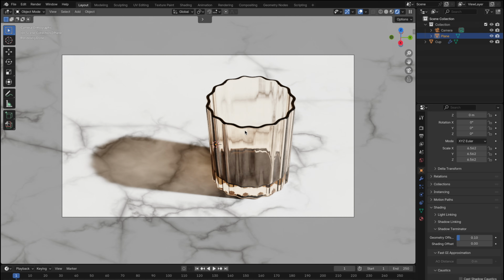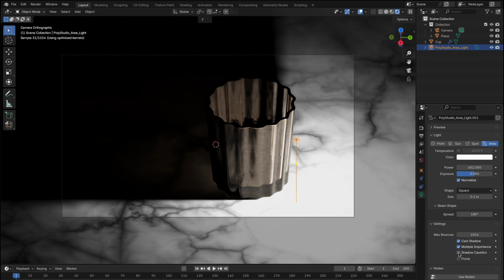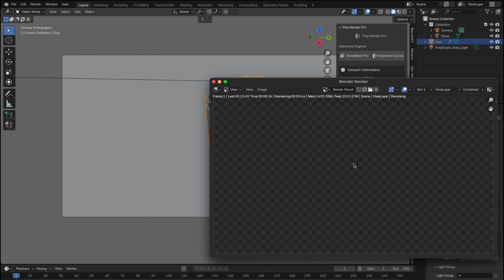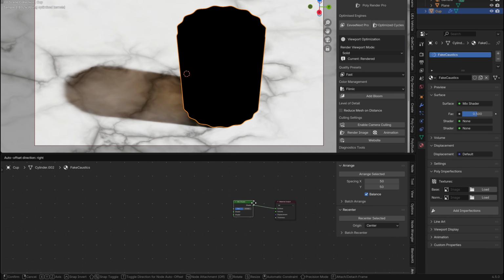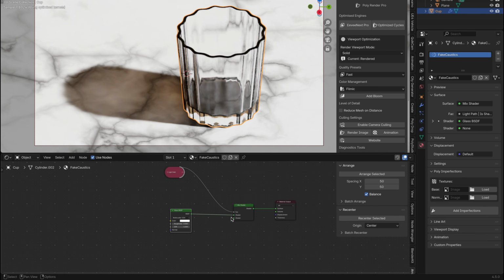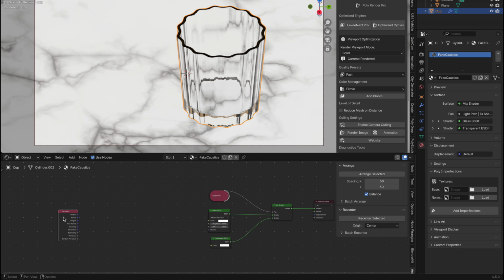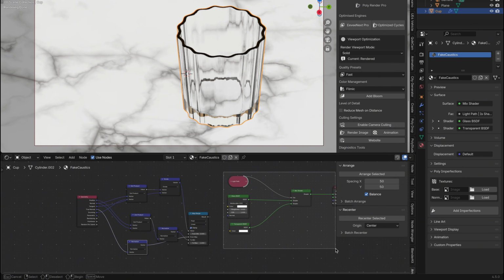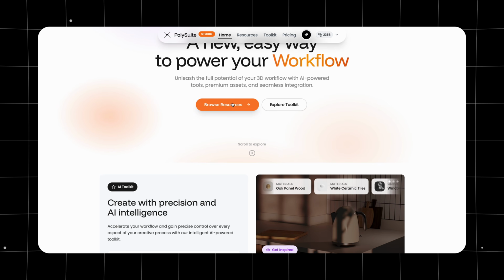Render Realistic Glass 3x Faster in Blender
Caustics look beautiful in Blender — but they’re brutal on your render times.

In this video, I’ll show you exactly why real caustics in Cycles slow everything down (yes, even for simple scenes), and how to create a fake caustic effect that looks great, renders in a fraction of the time, and keeps your workflow fast.

Perfect for glass, water, and lighting-focused scenes — without the noise, the samples, or the headache.

✅ Learn how Cycles handles light
✅ Setup a cheap caustics material in minutes
✅ Render faster and smarter